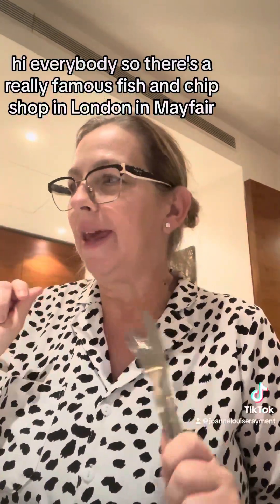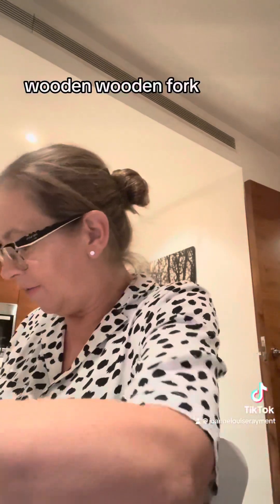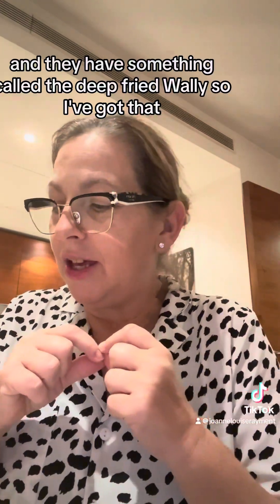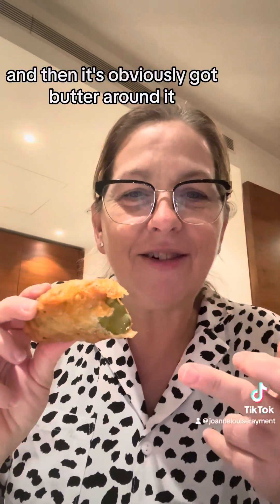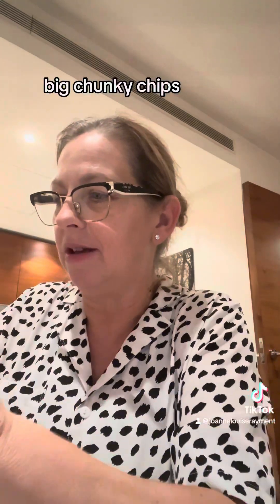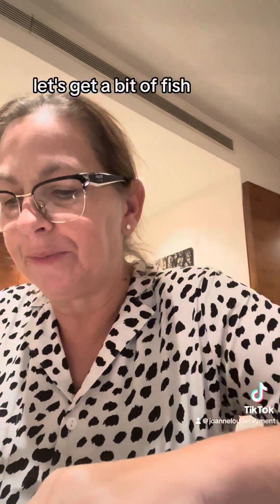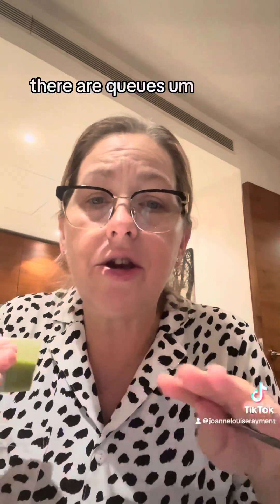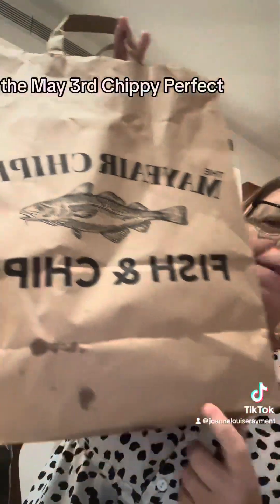The Mayfair Chippy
Join me as I try this famous fish and chip shop in Mayfair called The Mayfair Chippy.